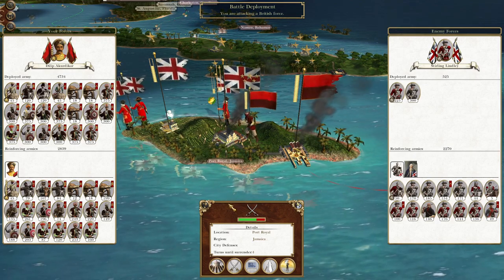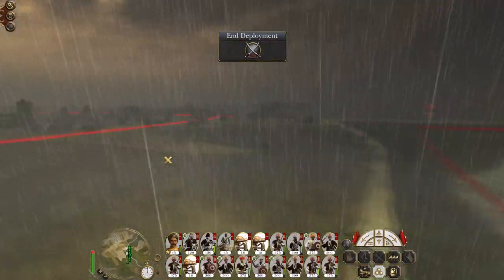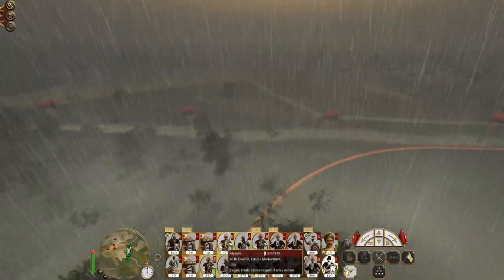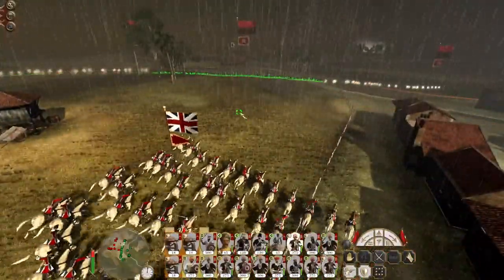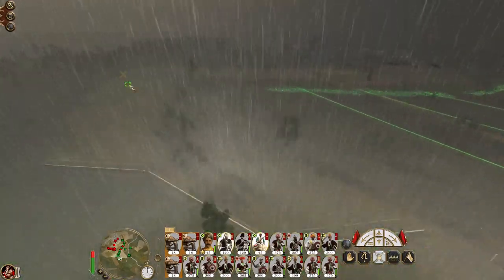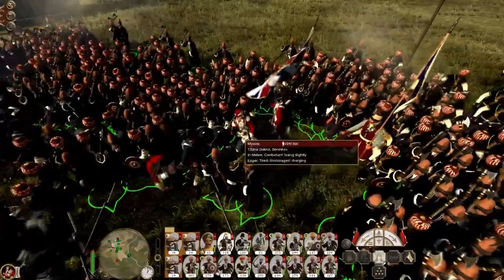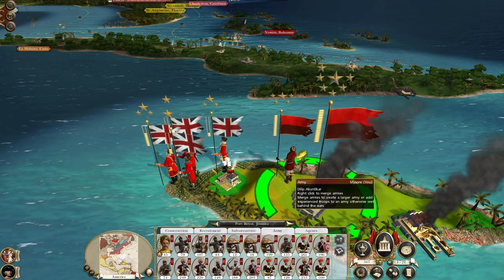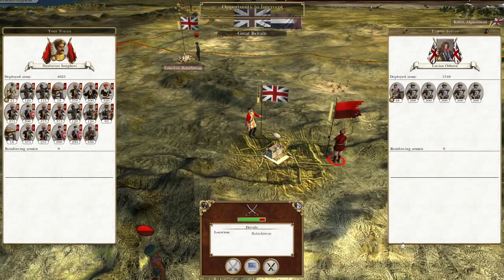Mysore #18 - Empire Total War: DM - Strategic Genius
Hey guys, welcome to the next episode of my Empire Total War Lets Play as Mysore - in this episode I employ some strategic genius during our advance on Persia! Our hold over Jamaica is further consolidated too